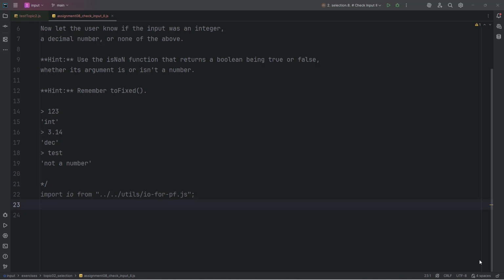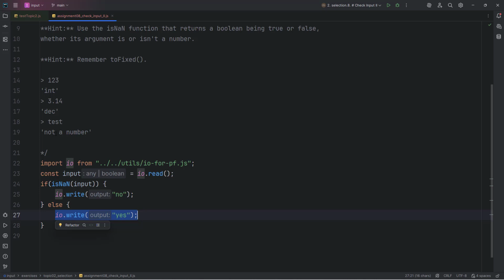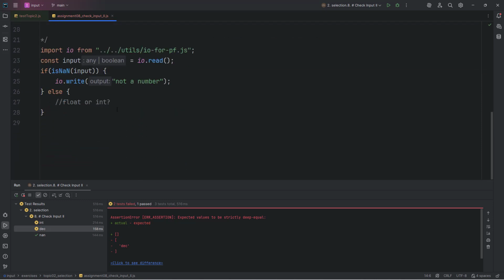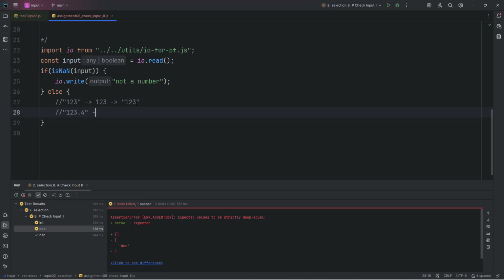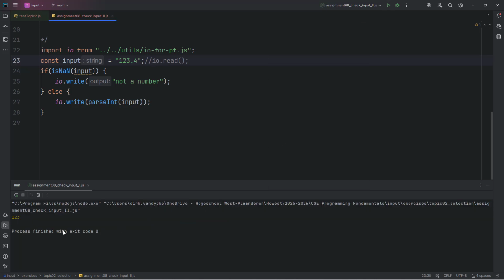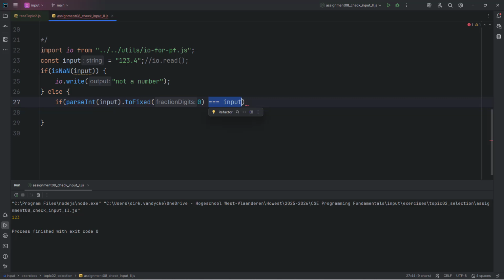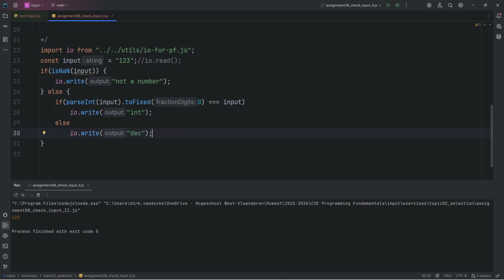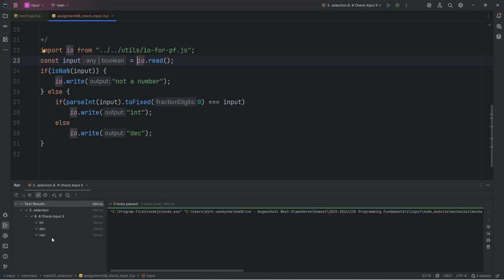Topic 02 Assignment 08 Check input II